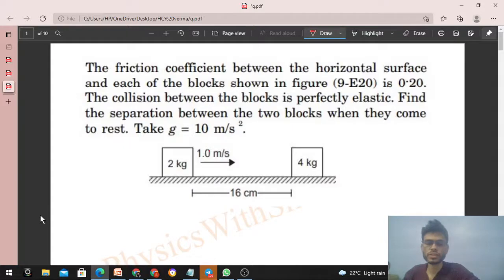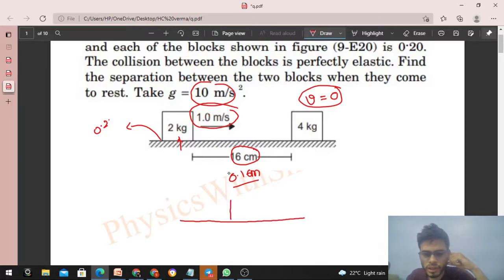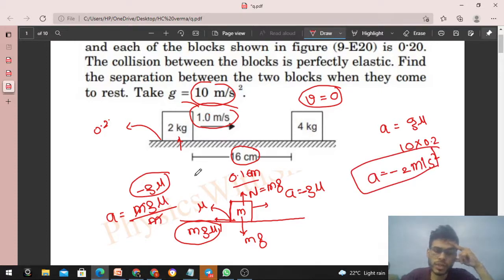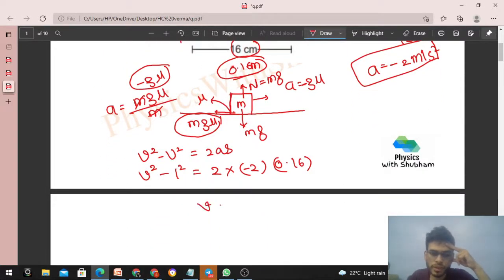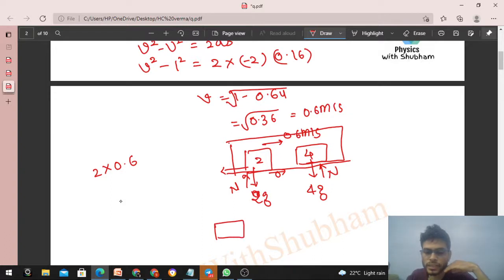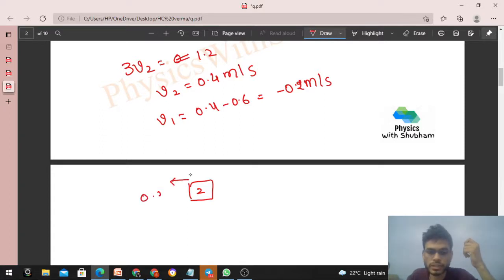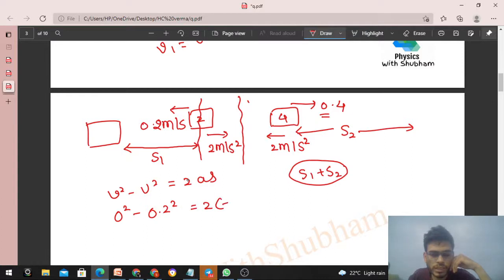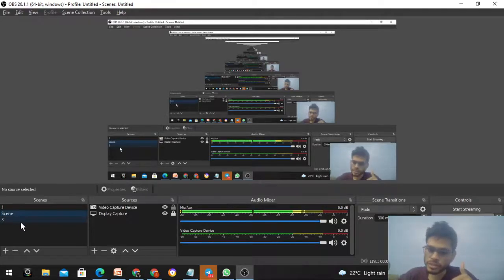The friction coefficient between the horizontal surface and each of the blocks shown in figure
The friction coefficient between the horizontal surface
and each of the blocks shown in figure (9-E20) is 0.20.
The collision between the blocks is perfectly elastic. Find
the separation between the two blocks when they come
to rest. Take g = 10 m/s 2